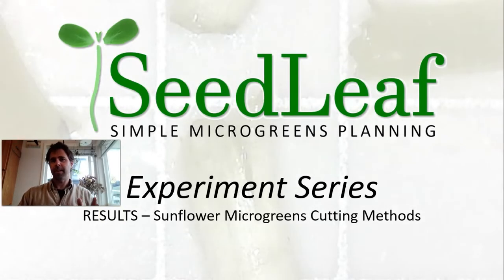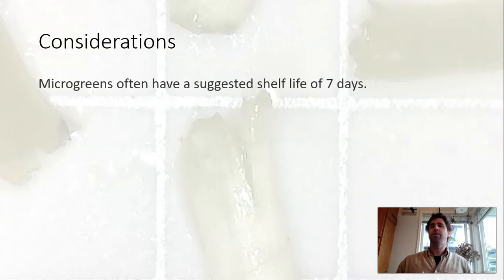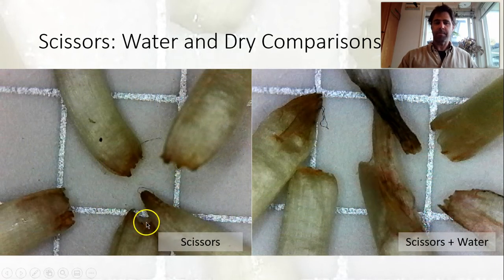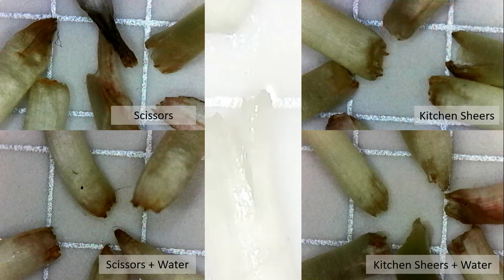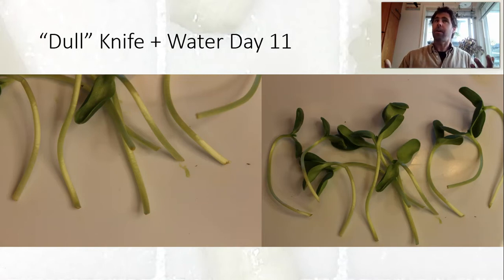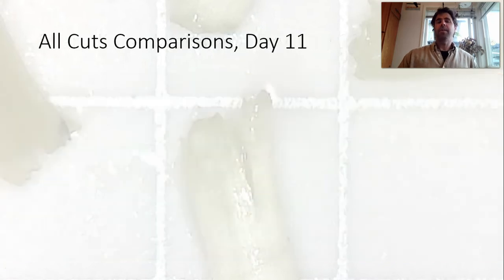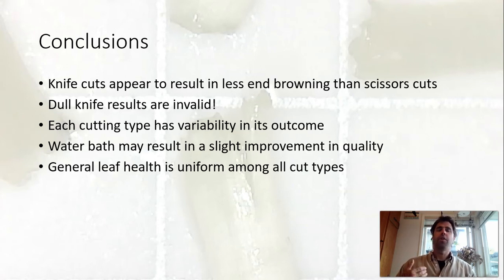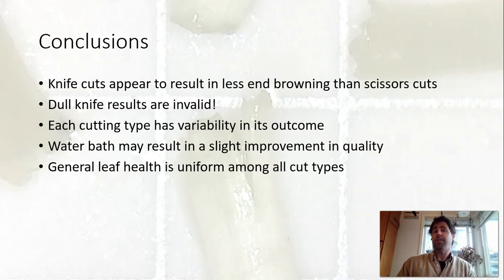Cutting Experiment Video #4 - Sunnies Results!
Here we share our results in the cutting experiment series for our sunflower shoots!